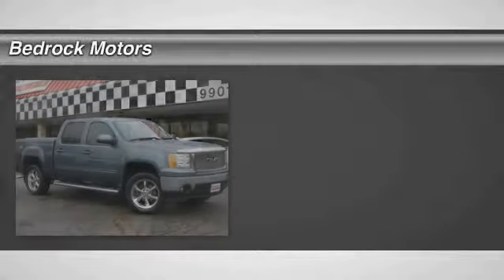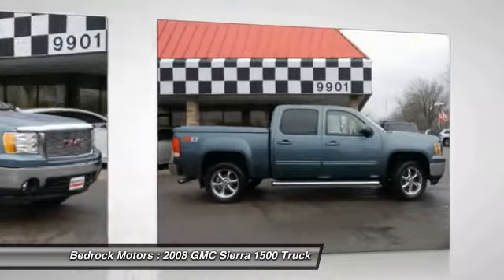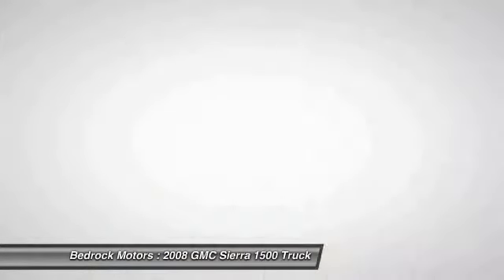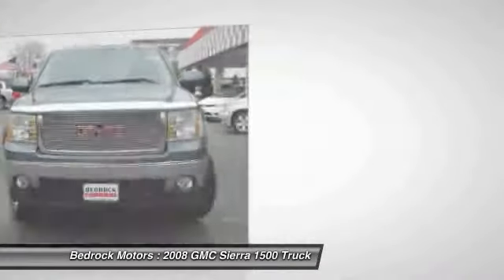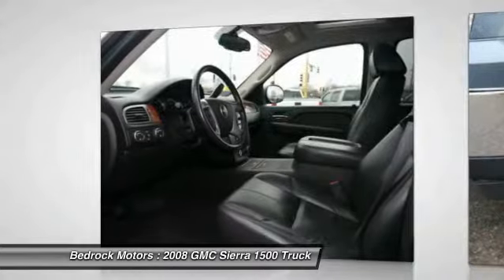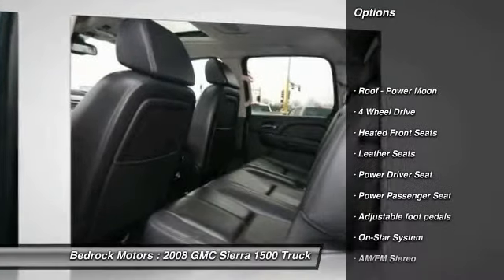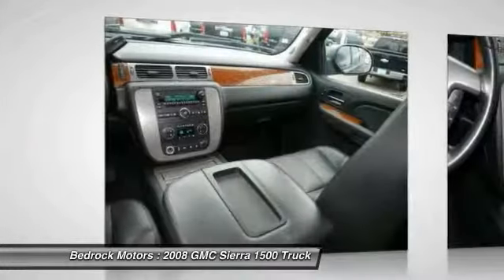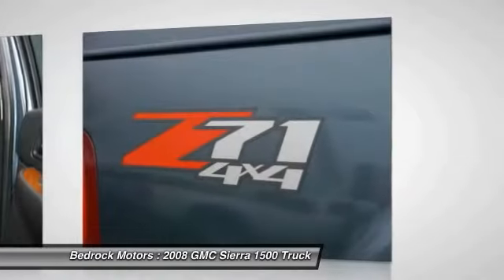2008 GMC Sierra 1500 SLT Rogers, Blaine, Minneapolis, St Paul, MN B6677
2008 GMC Sierra 1500 SLT

Bedrock Motors
13830 Northdale Blvd.

*** BLAINE LOCATION *** Remote Start, 2in Fabtech Lift, 20in Chrome Wheels, Step Bars, Dual Exhaust, Fiberglass Bed Cover, Tow Package, Rear Park Assist, Heated Leather Bucket Seats with Driver Memory, CD with Aux Input, Bose Sound System, Z71 OFF Road Package, SUNROOF.  New Tires, New Lower Ball Joint.